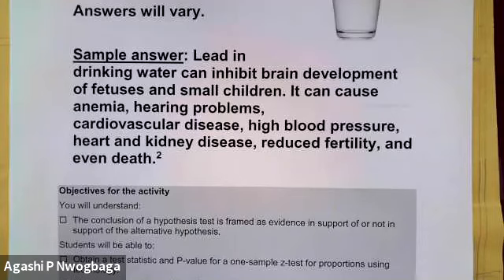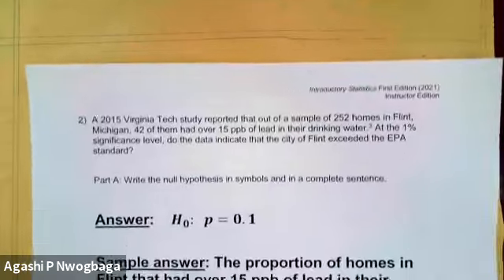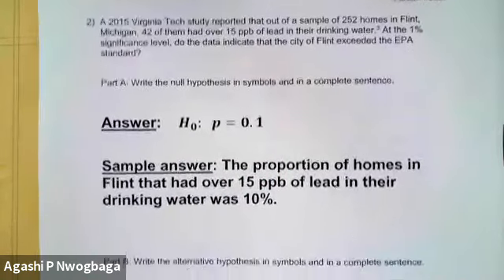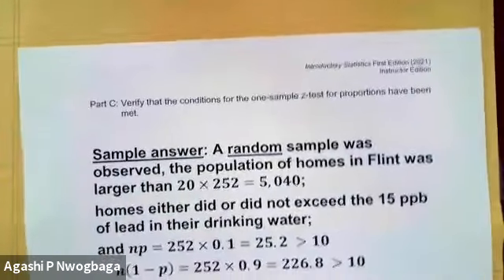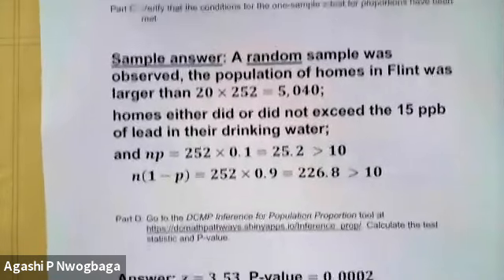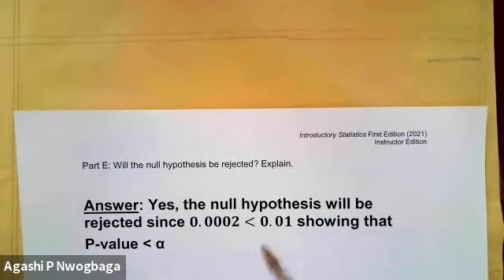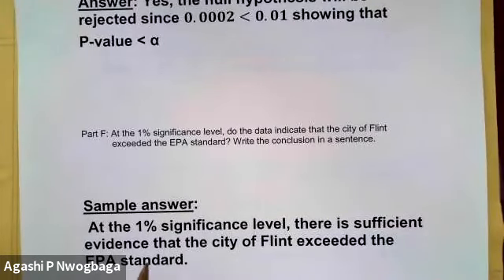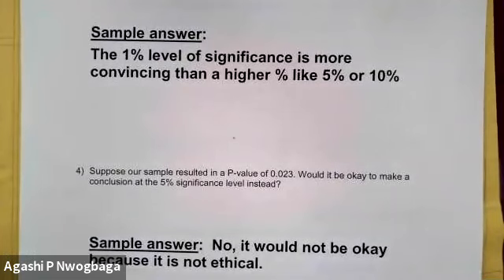MAT162 Lesson 11D Video